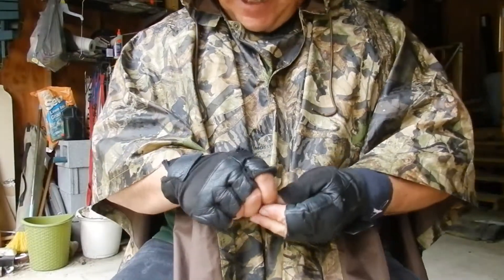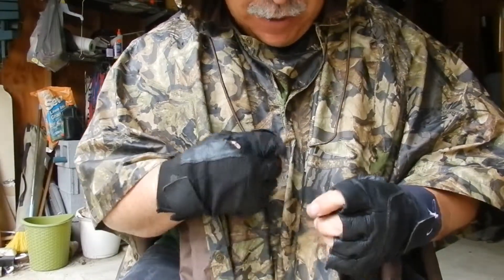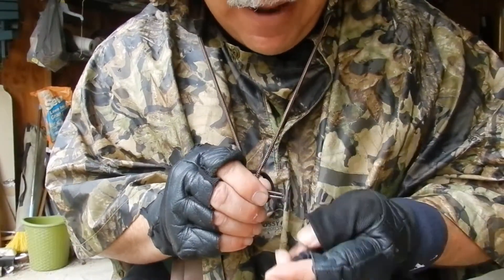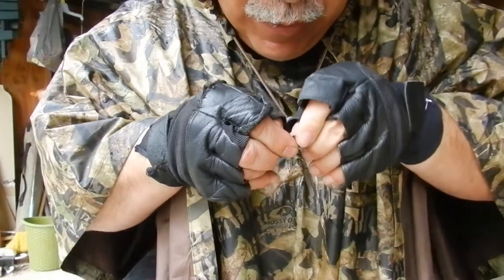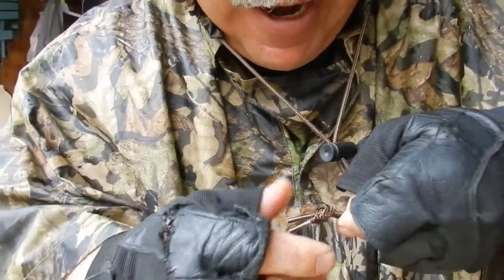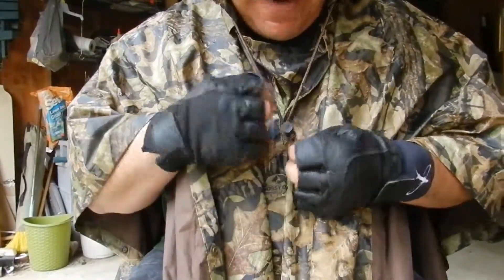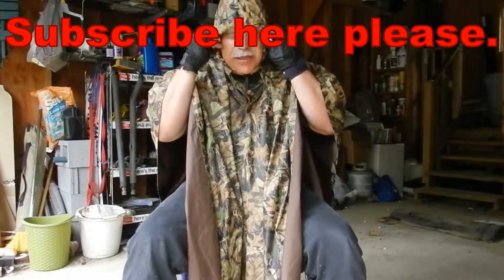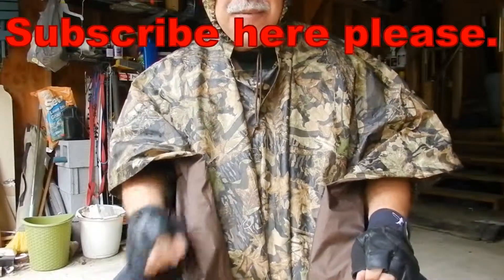How to install a Drawstring on a Poncho